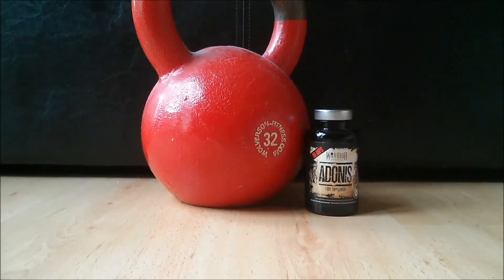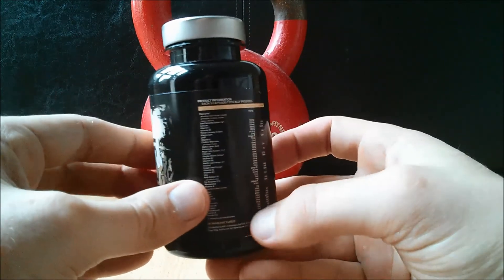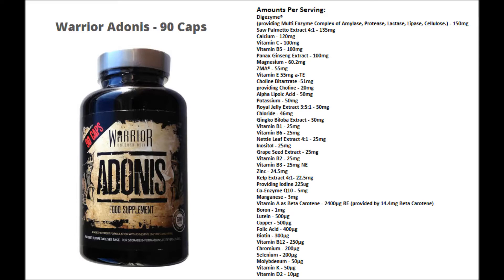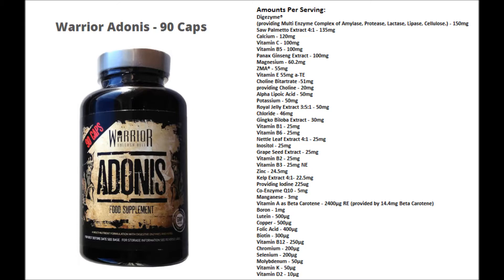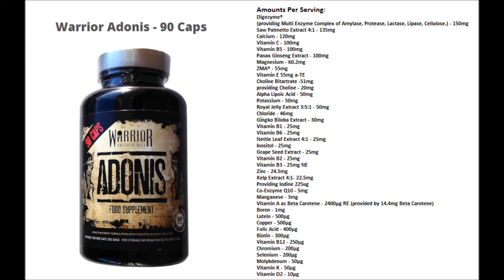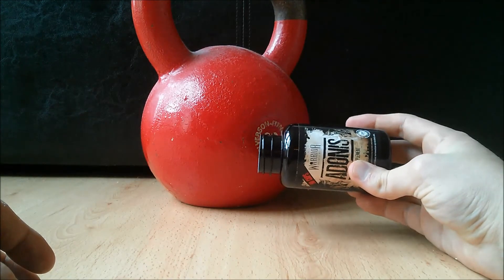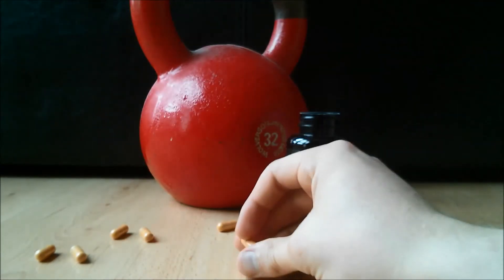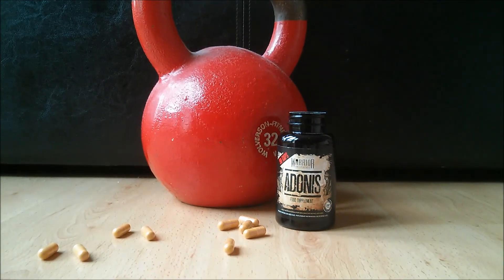Video Review of Warrior Adonis - An Advanced Multi-Vitamin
Video review of the advanced multi-vitamin Warrior Adonis.

for the very best supplement deals, free samples, and more!